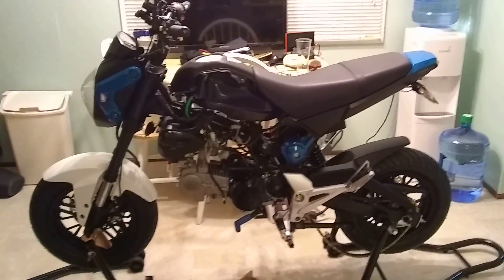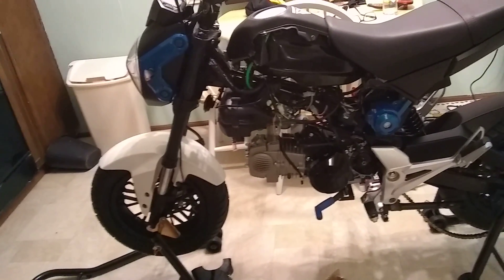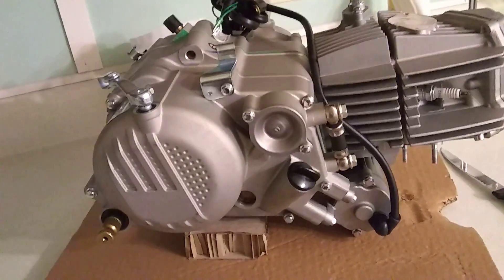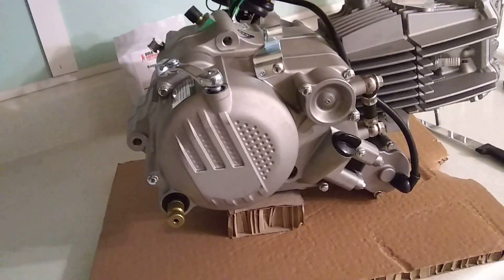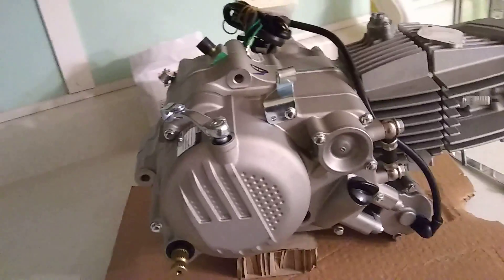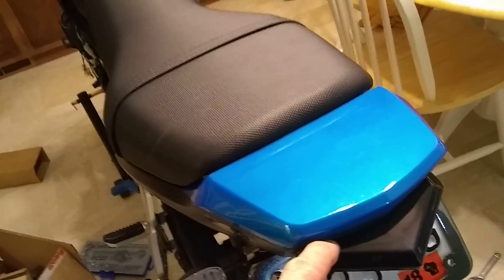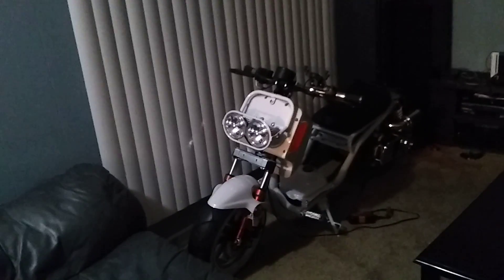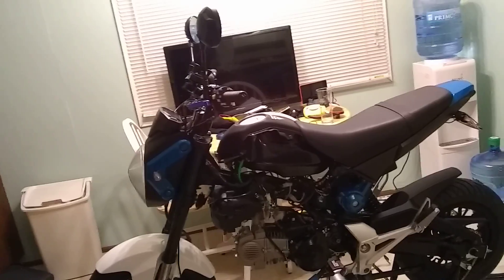honda grom clone vader 125cc time for some changes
vader 125cc get a zs 190cc honda groms better run